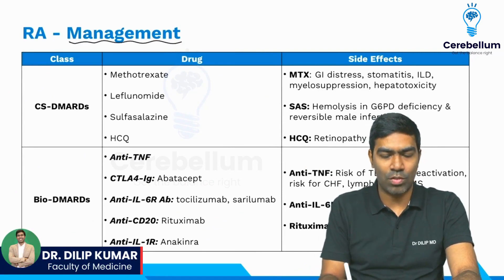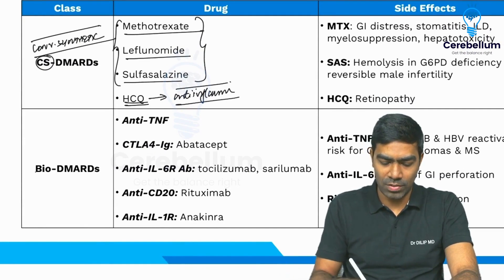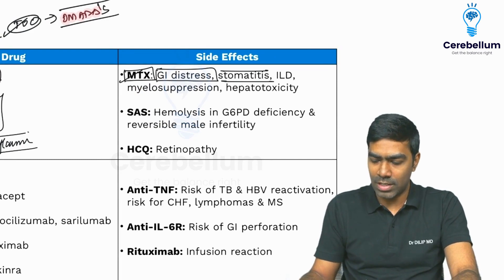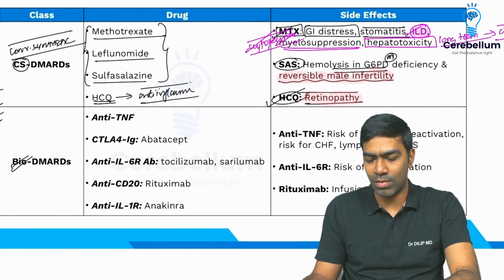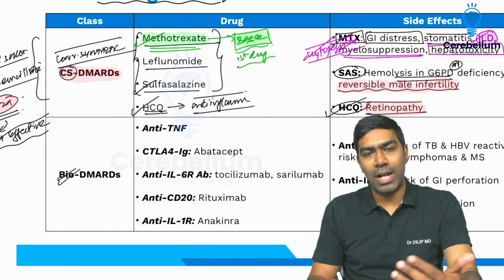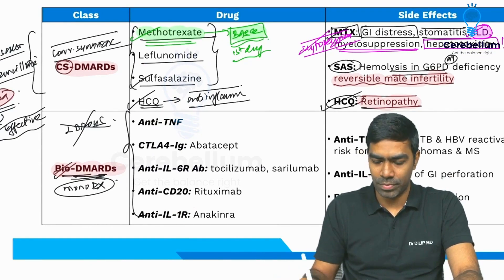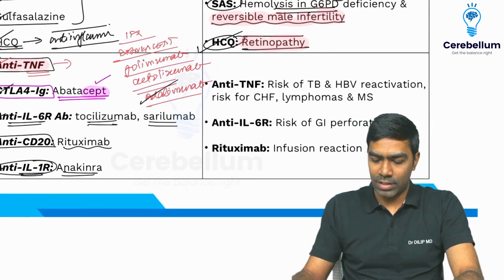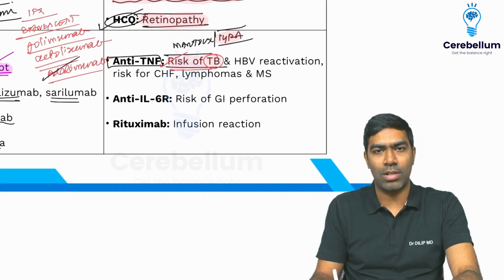A MUST KNOW TOPIC FOR NEET PG and FMGE ASPIRANTS: Rheumatoid Arthritis Management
Join Dr. Dilip Kumar, a distinguished faculty of Medicine at CEREBELLUM ACADEMY, as he simplifies the world of immunosuppressive drugs.
In this video, we break down the complexities of immunosuppressants, focusing on their role in managing Rheumatoid Arthritis (RA).
Whether you're a medical student or a healthcare professional, Dr. Dilip Kumar provides essential insights into first-line medications like Methotrexate and Hydroxychloroquine, along with a clear understanding of biological demarts such as Adalimumab and Infliximab.
Explore vital contraindications, monitoring tips, and key takeaways to boost your NEET PG exam preparations.